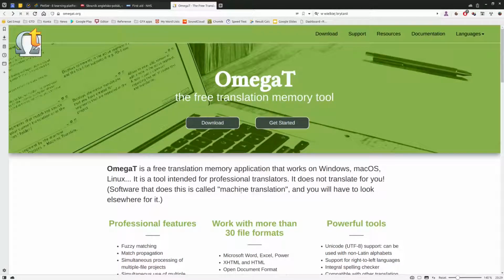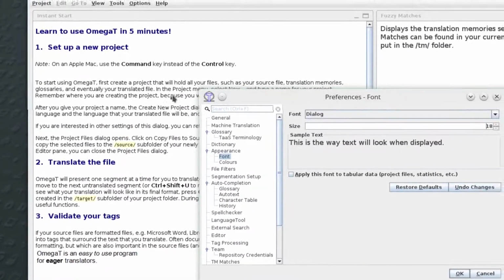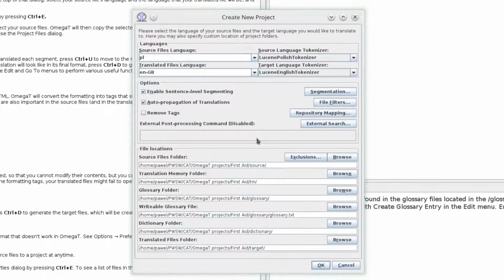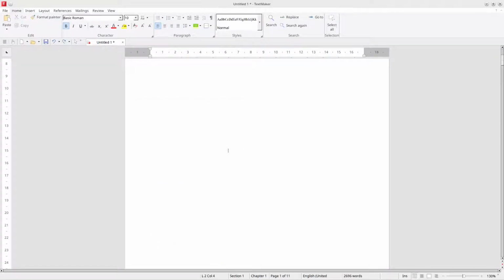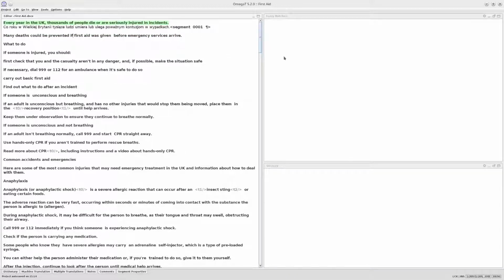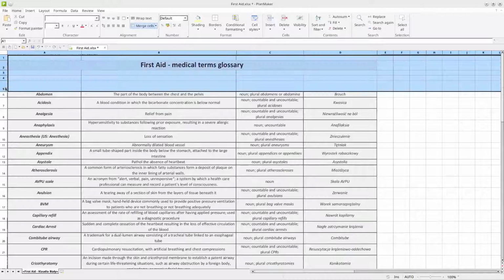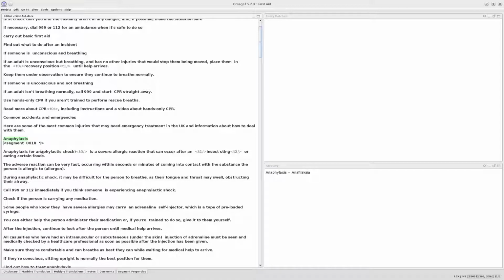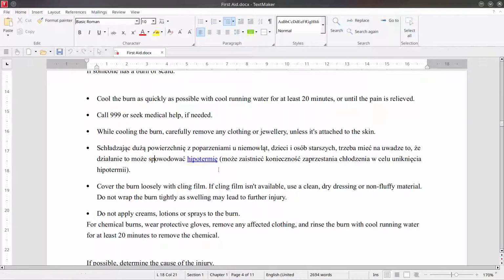CAT, 4 May 2020